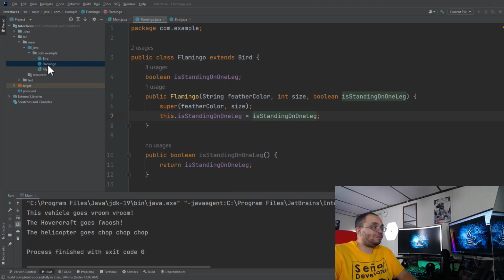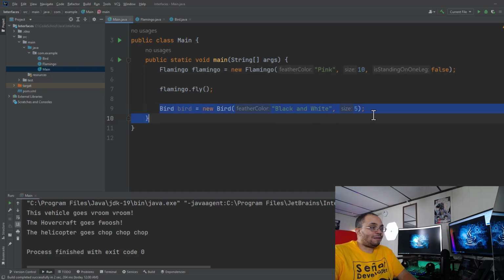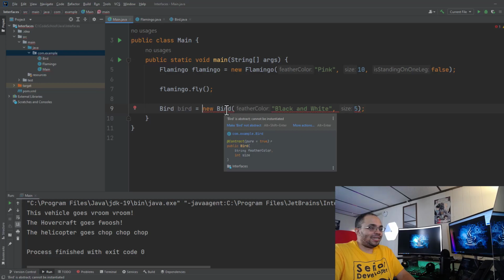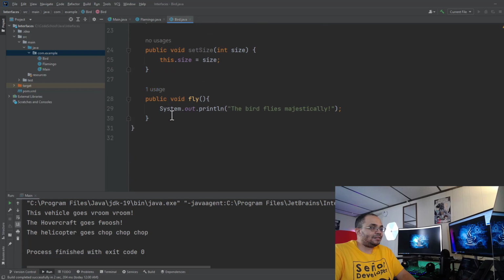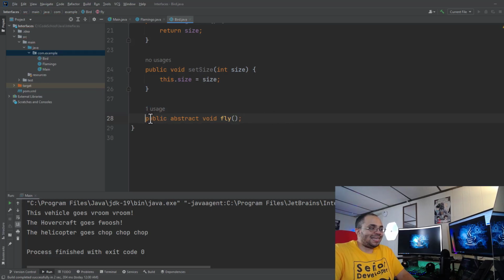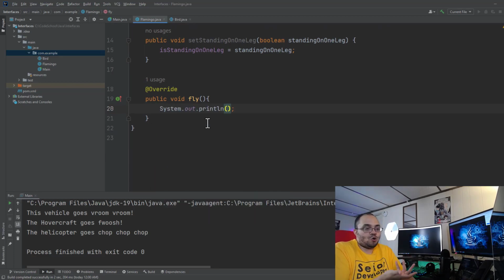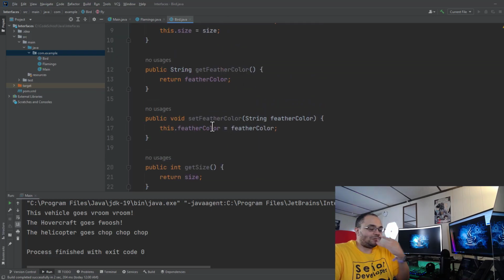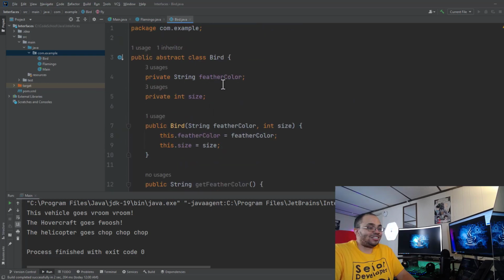Abstract Classes in Java: Your Quick 10-Minute Breakdown!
Discover the power of abstract classes in Java with our '10 Minute Java' series! In this episode, we delve into the concept of abstract classes, demystifying their purpose and exploring abstract methods in just 10 minutes.

Abstract classes play a crucial role in Java's object-oriented programming paradigm, providing a way to define common characteristics and behaviors shared by a group of classes. In this short and dynamic video, we demystify abstract classes and guide you through the essentials of working with them.

Our '10 Minute Java' series offers quick and engaging lessons on various Java topics, designed to fit into your busy schedule without compromising on knowledge and understanding.

Boost your Java skills and accelerate your learning journey with our '10 Minute Java' series, where efficiency meets comprehensive learning!